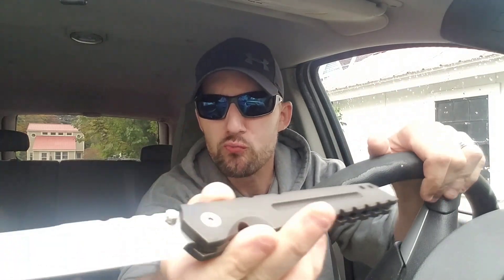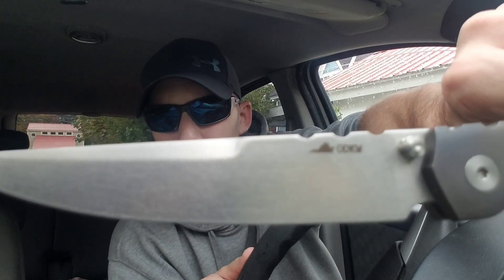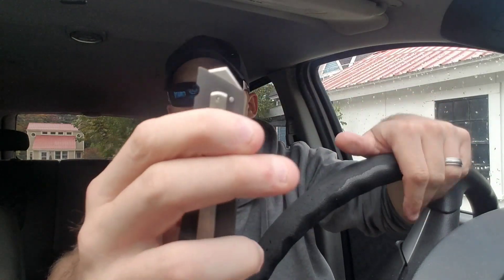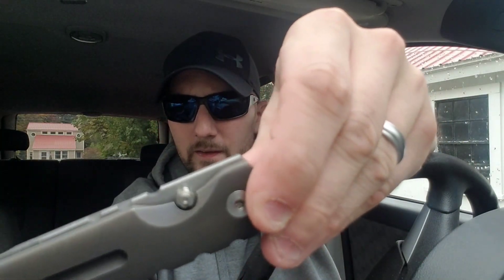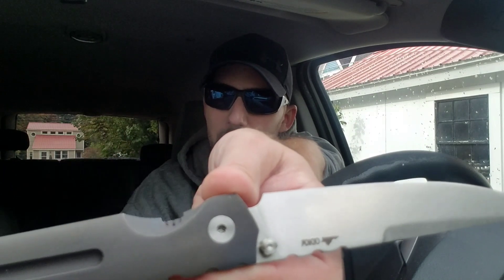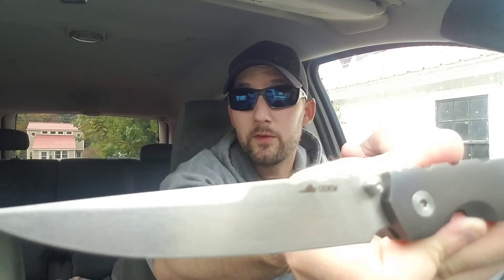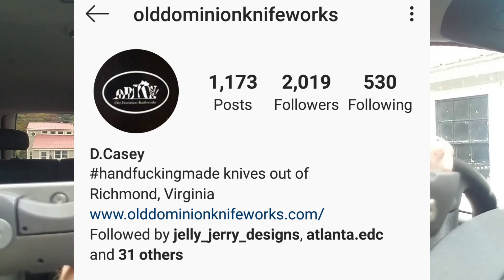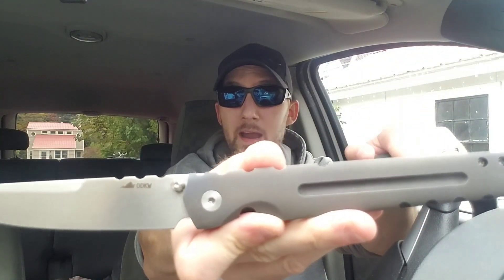Old Dominion Knifeworks "Slenderman".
Intro created by nebuQloud on IG and YouTube.